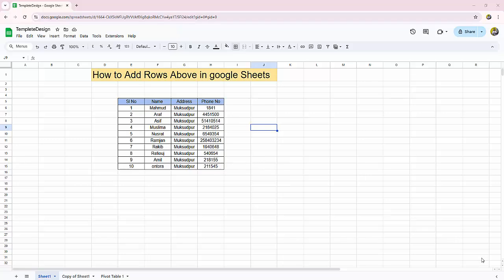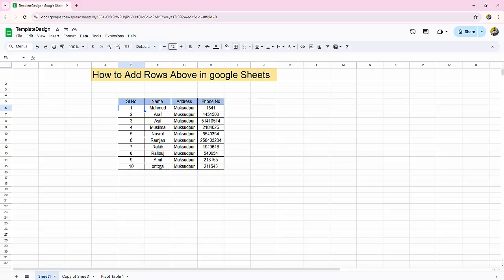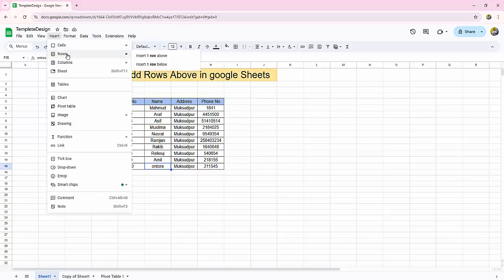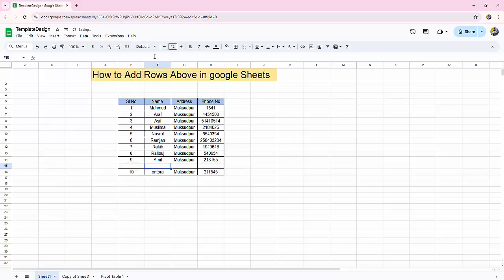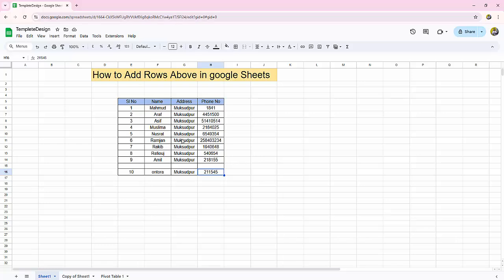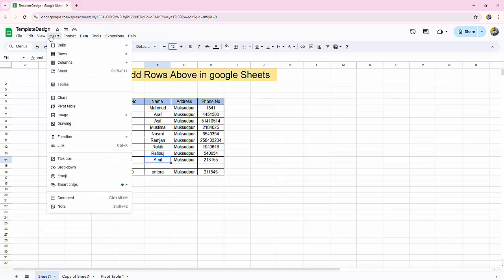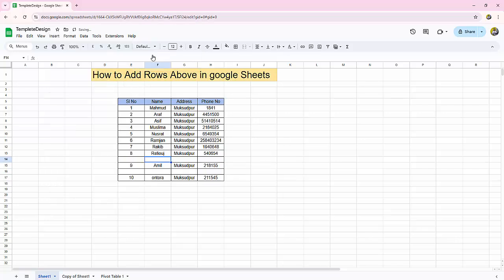How to Add Rows Above in Google Sheets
Assalamu Walaikum,
In this video, I will Present How to Add Rows Above in Google Sheets. Let's get Started.